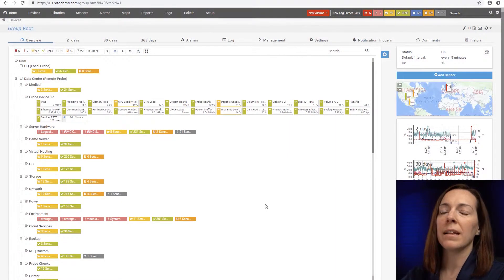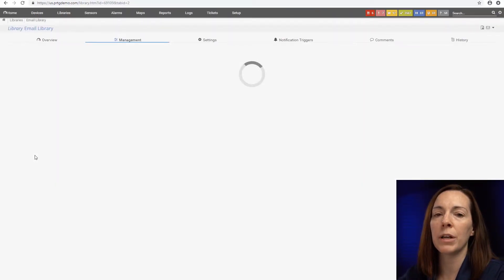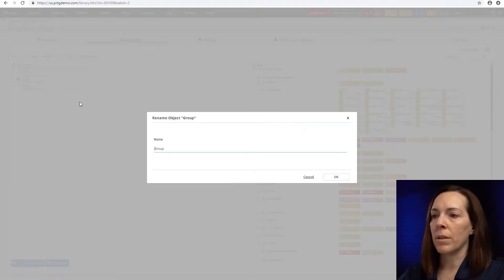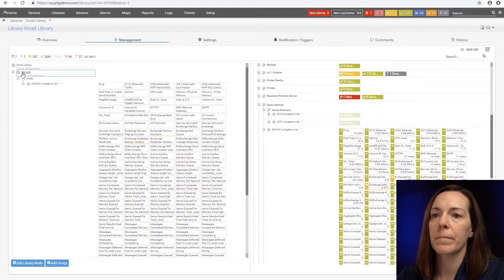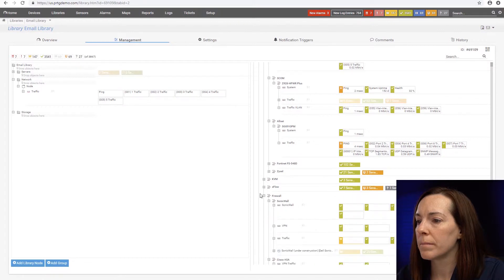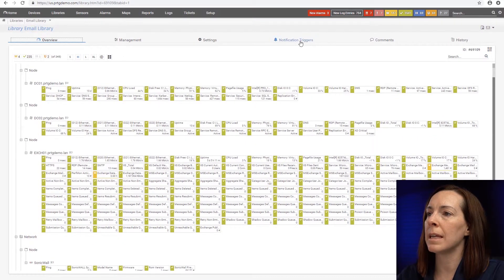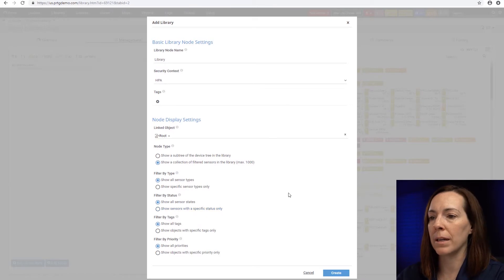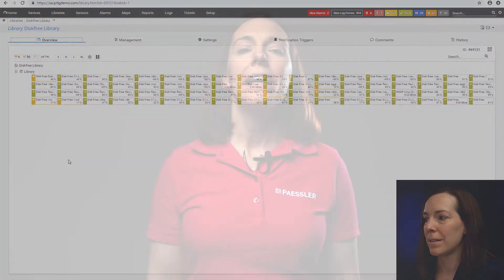PRTG Tutorial: Libraries Functionality in PRTG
The PRTG device tree is a top-down hierarchy, but sometimes you need to view things in a different way. Here’s how you can use Libraries functionality in PRTG to create additional customized views of your devices and sensors.

Table of Contents:

0:00 - Intro & disclosure
0:26 - Access Libraries
1:01 - Create a library
2:40 - Add devices and sensors
4:55 - Add Notification Triggers
5:08 - Create a library with filters
6:42 - Additional Information

Further tutorials can be found on our channel and on our website under